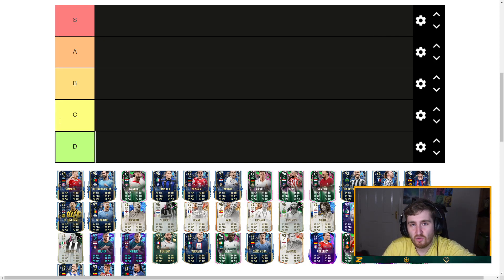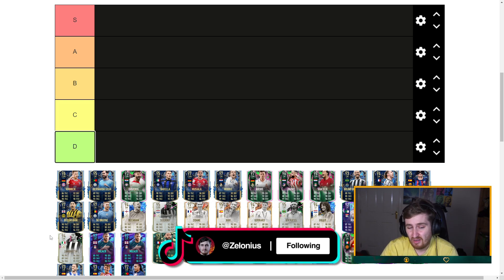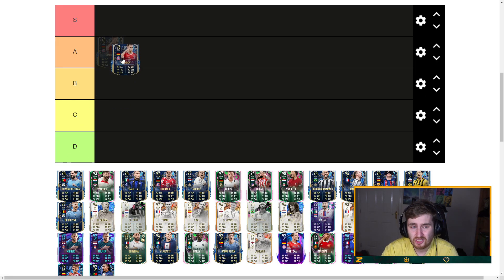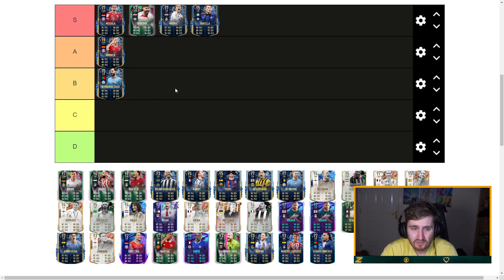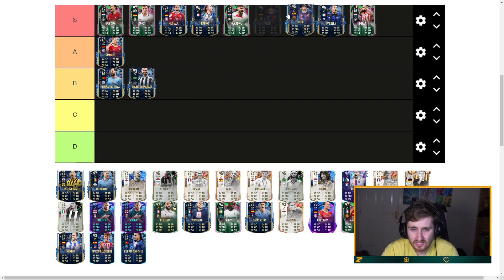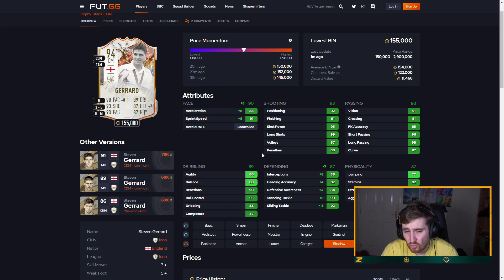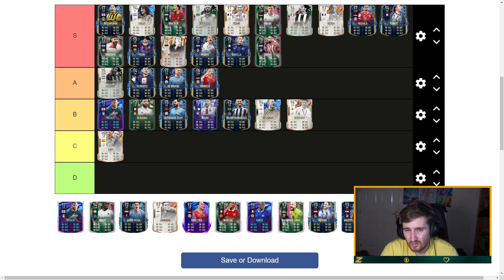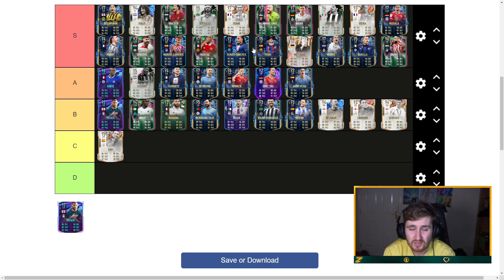RANKING THE BEST META MIDFIELDERS ON FIFA 23! (June) FIFA 23 ULTIMATE TEAM TIER LIST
Hey guys, Zelonius here! In this video we are going to be looking at the best meta midfielders in FIFA 23 right now! Watch this video to see my current FIFA 23 midfielders tier list!